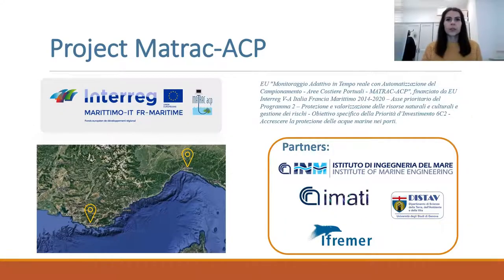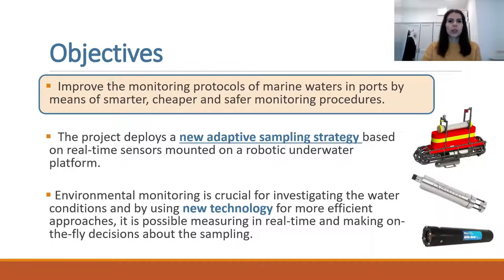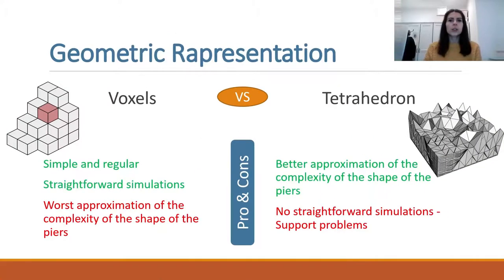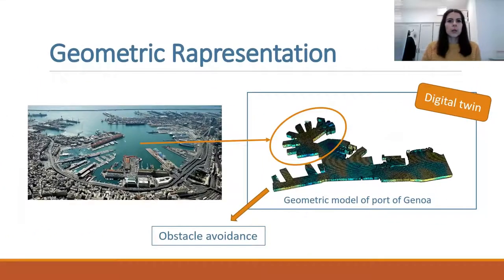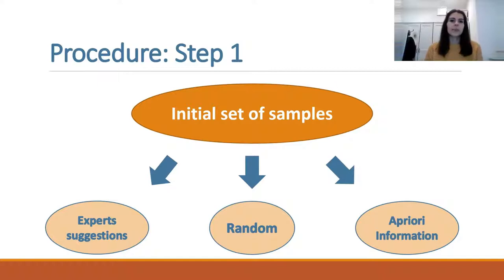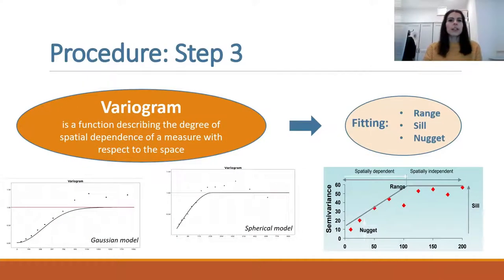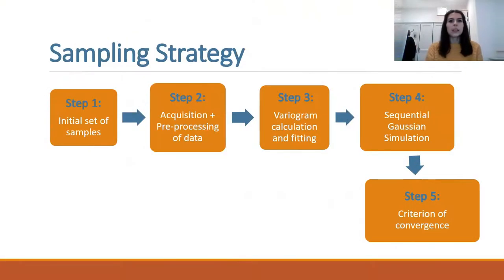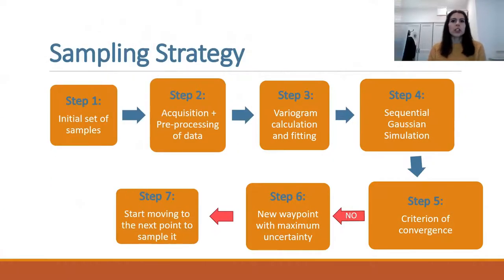Matrac-ACP | Eurographics'2021 Projects and Labs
The strategic objective of the MATRAC-ACP project is to improve the monitoring protocols of marine waters in ports by means of smarter, cheaper and safer monitoring procedures. In particular, the project deploys a new adaptive sampling strategy based on real-time sensors mounted on a robotic underwater platform.

Presenter: Michela Mortara, Serena Berretta